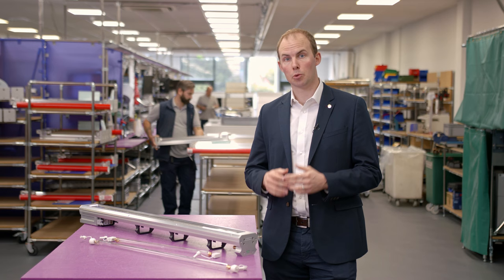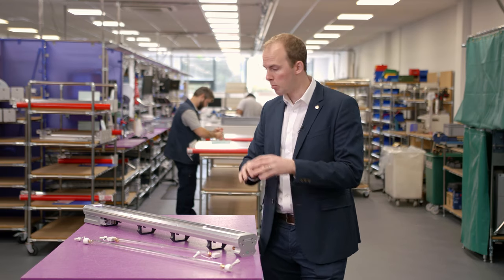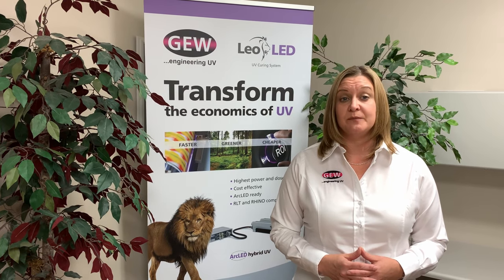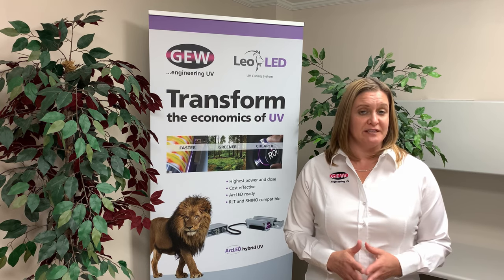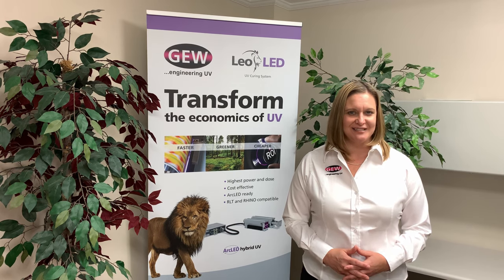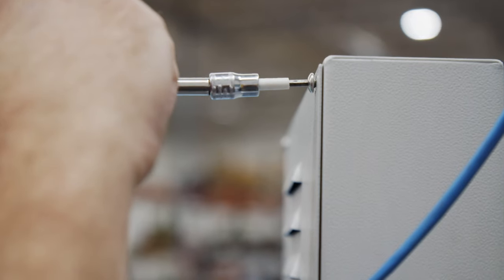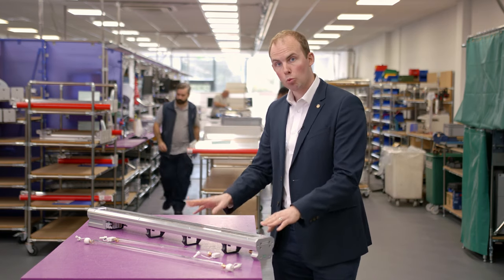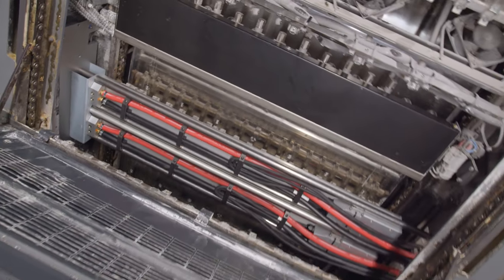GEW Sheetfed Spotlight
There are many compelling reasons to retrofit a UV LED curing system to your sheetfed offset press. However, many printers have common questions to ask... is it expensive?... how does the ROI shape up?... how will it fit my press?... how long does it take to fit?... does it really save energy?... will it increase productivity?... and will it increase my margin?... the list goes on.

In this video, GEW's Robert Rae & Jennifer Heathcote answer these questions. Additionally, a sample range of GEW customers offer their informed viewpoint, having worked directly with GEW UV LED systems in their print shops.

Watch the video and get the answers.

If you would like more technical information, visit the GEW

Or contact a member of our sales team, who will be delighted to help you

While this video focuses on sheetfed offset printing, LeoLED systems can be used across a wide range of applications, including Label & Narrow Web. For more on LeoLED for all application types,